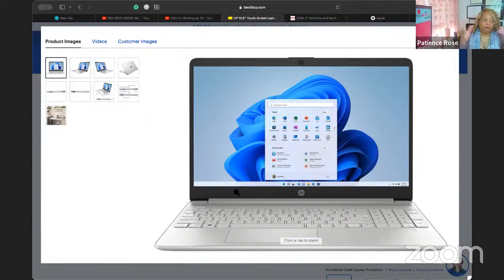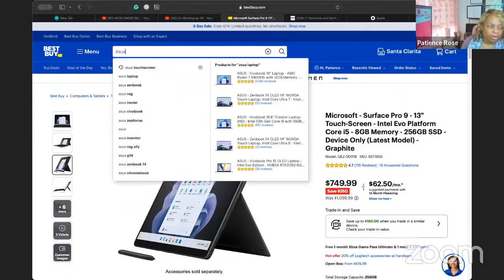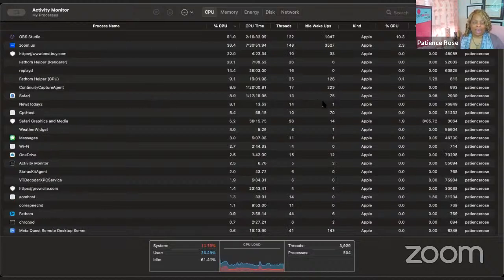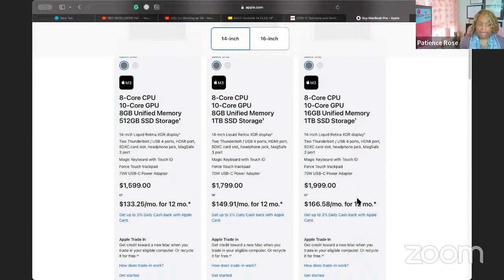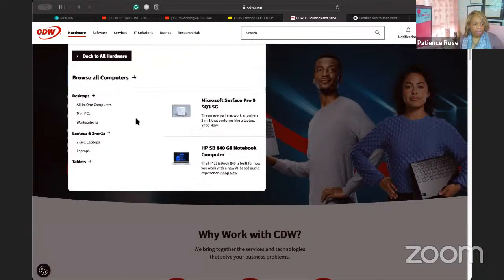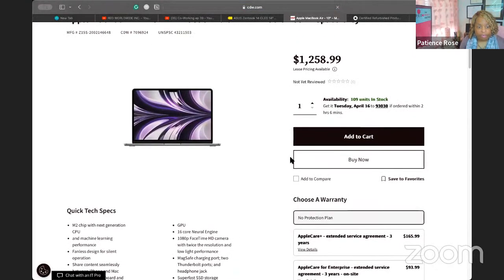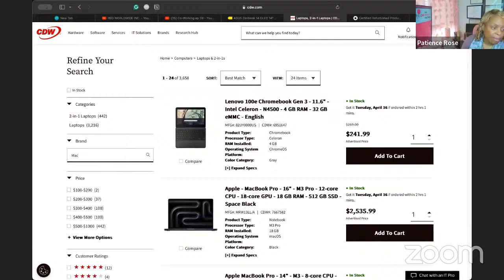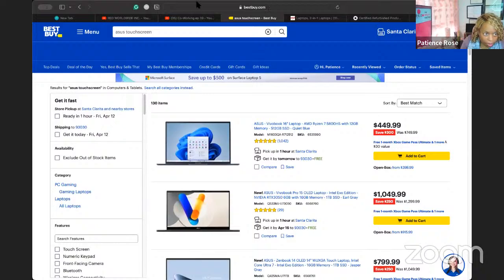Co-Working ep 39